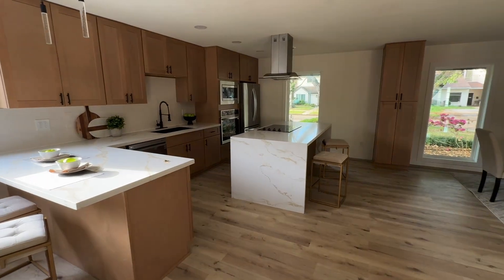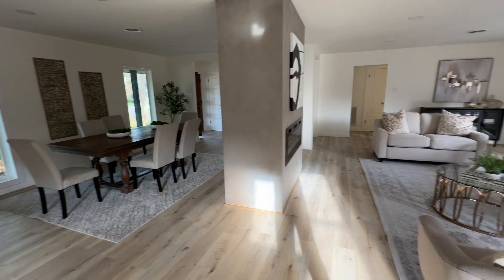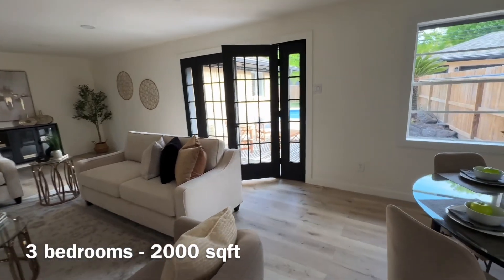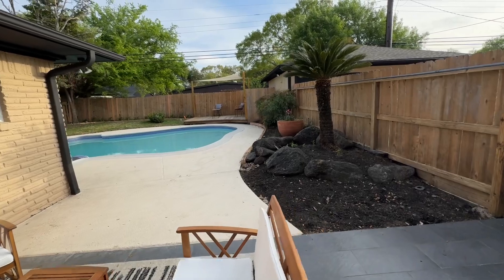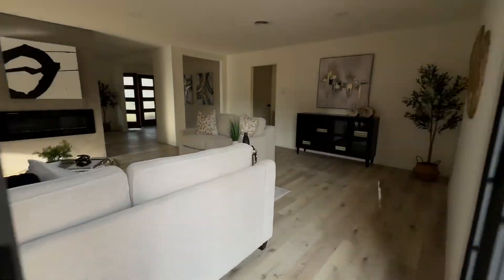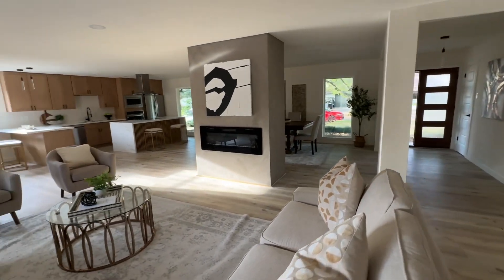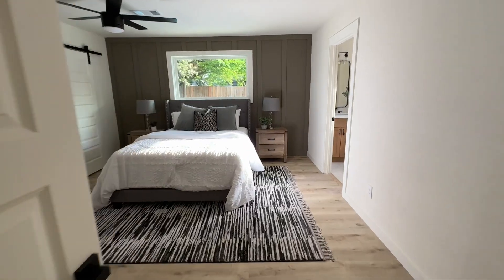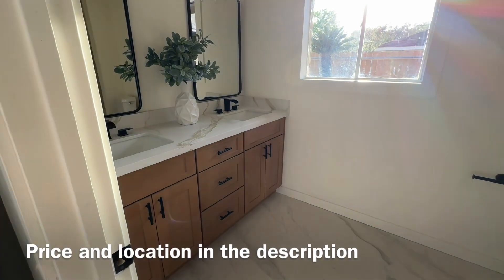House for sale in Houston TX 77096. Link in the description